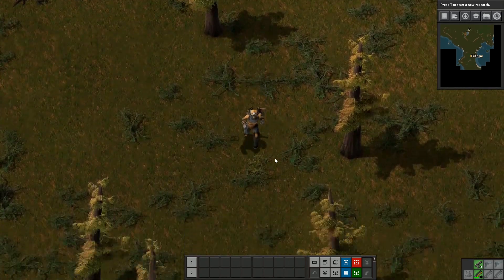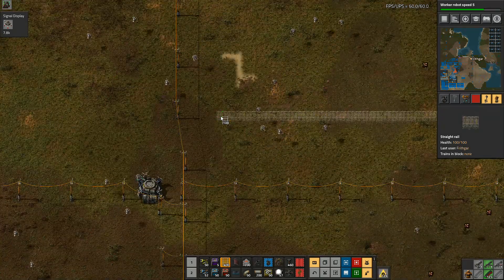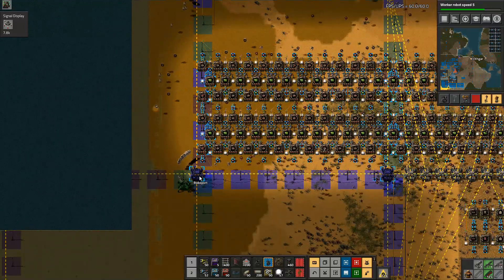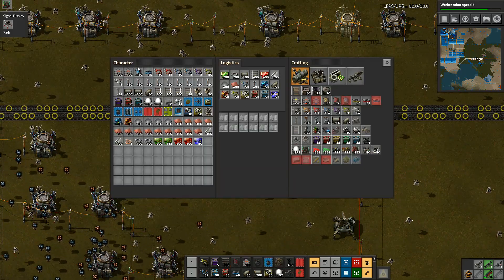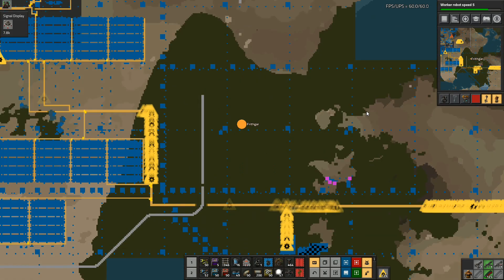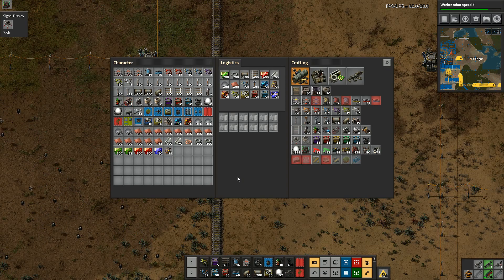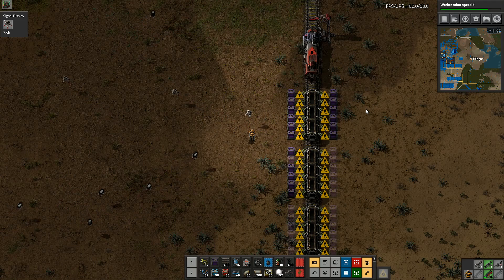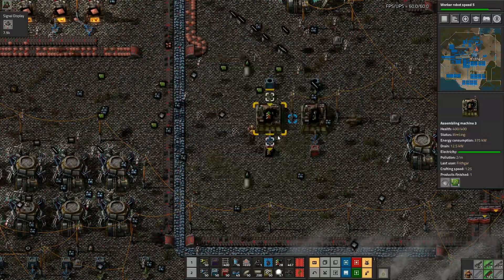Factorio Million Robot Challenge #118: First Rails!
Now that we have storage space, the next thing to do is lay down the first of the rail tracks so that we can start up our epic train network.  Whilst bots are great, and we'll be using them for a number of different tasks, there are many things we're going to want to use trains for instead!

1. Reach one million active robots to win
2. Cover the whole map in trees
3. Lots of water cover, but not so much that makes enemies useless
4. Large starting area to allow us to get established
5. Very rich resource patches, but also very spread out

eNpjYBBkMGIAAwd7BoYDDhwsyfmJOTAeCHMl5xcUpBbp5helIgtz
JheVpqTq5meiKk7NS82t1E1KLE4FGQnBDfYcmUX5eegmsBaX5OehipQ
UpaYWr161CirSYM9dWpSYl1maC9ILFLcDiYENZYzz6NZqaJFjAOH/9Q
wK//+DMJD1ACj/gAEKgKYwAsWggEk2OT+vpCg/R7c4taQkMy/dKjc/s
7iktCjVKikzsZjDQM/UAAR0cSpLK0otLE3NS660yi3NKcksyMlMLeIw
1gPrMmBNzslMS2NgUHBkYChwBlnIyMhYLbLO/WHVFHtGiBP0HKCMD1C
RA0kwEU8Yw88Bp5QKjGGCZI4xGHxGYkAsLQFaAVXF4YBgQCRbQJKMjL
1vty74fuyAHeOflR8v+SY12DMauoq8+2C0zg4ozQ7yAhOcmDUTBHbCv
MIAM/OBPVTqpj3j2TMg8MaekRWkQwREOFgAiQPezAyMAnxA1oIeIKEg
wwBzmh3MGBEHxjQw+AbzyWMY47I9uj+AAWEDMlwORJwAEWAL4S5jhDI
jHSASkghZoFYjBmTrUxCeOwmz8TCS1WhuwIwDZC+giaggBTwXyJ4UOP
GCGe4IYAheYIfxHOodmMFpB26m06TtiQCLc8BM

Launceston
PL15 0BT
United Kingdom